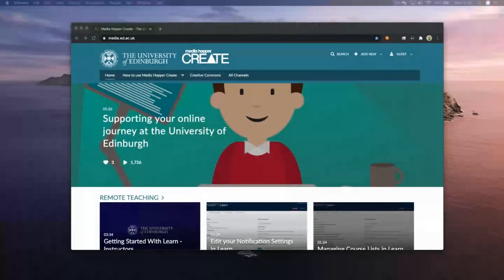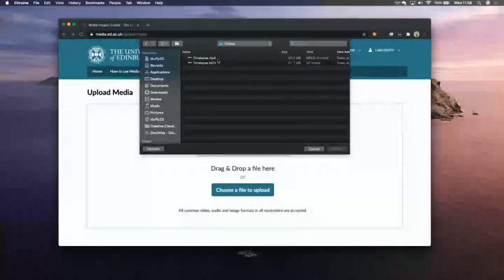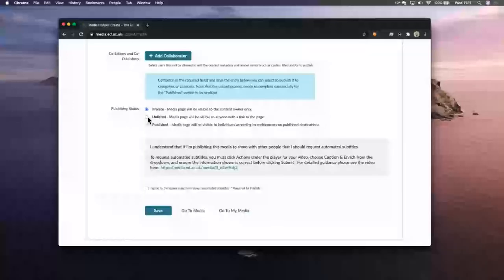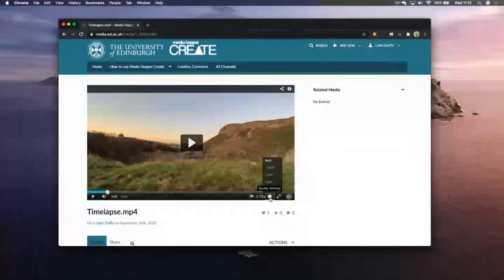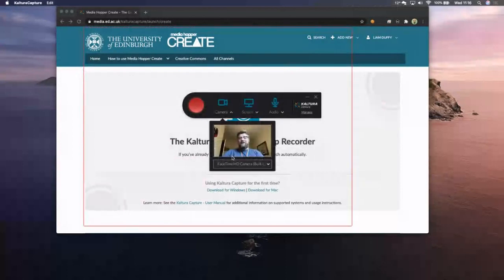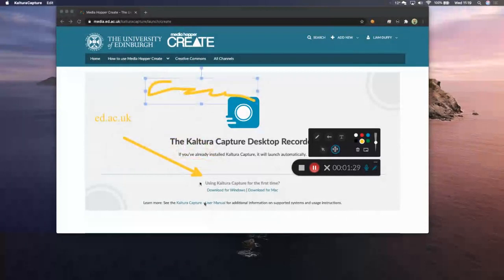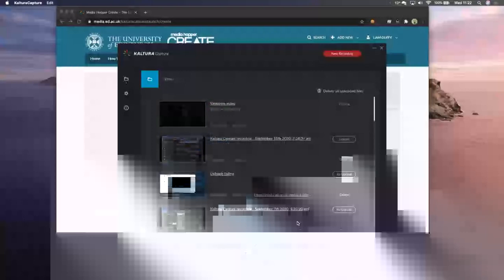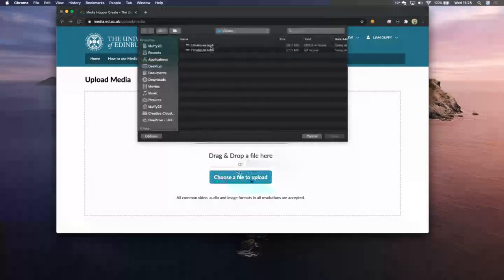How to record video using Media Hopper Create